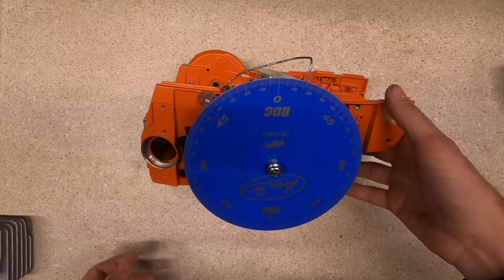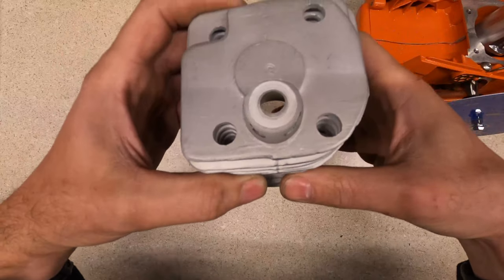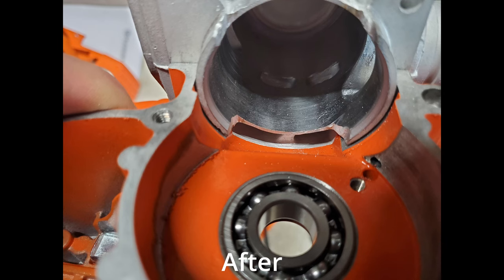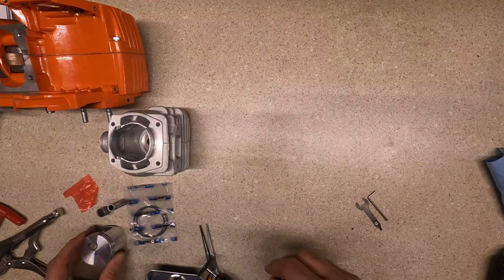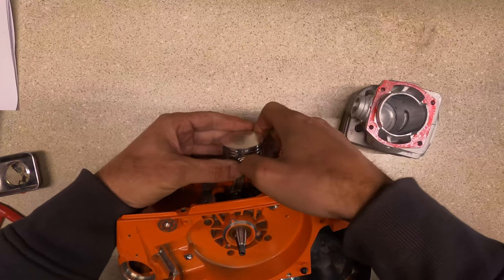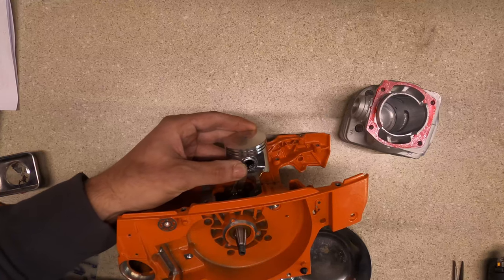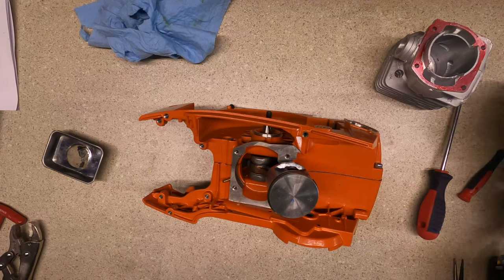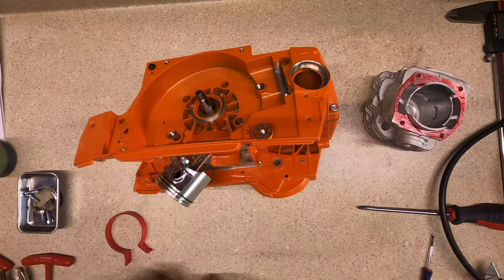Holzfforma G372XP build - Video 3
I have started assembling the G372XP kit.

I also printed a fixture so I could sand a few thousandths off the bottom of the cylinder: